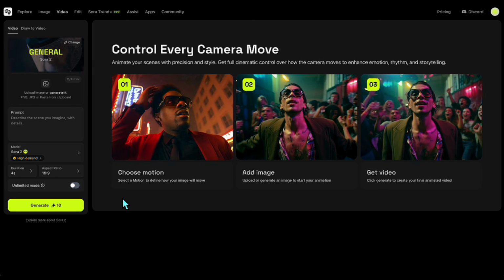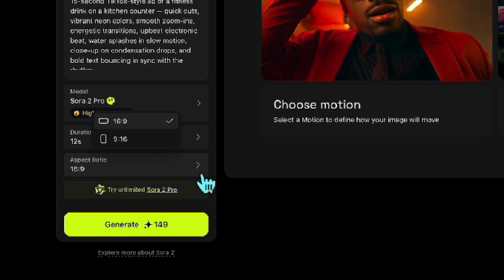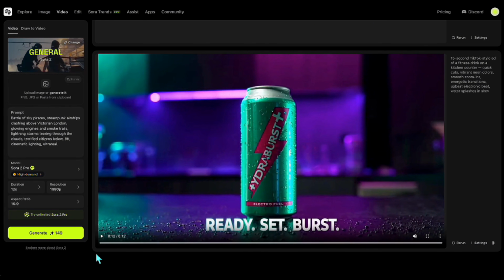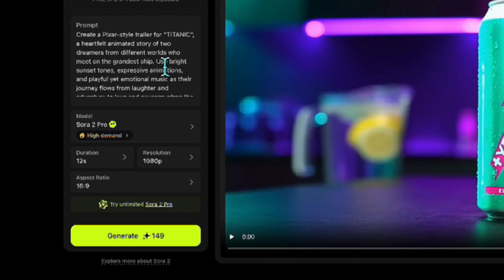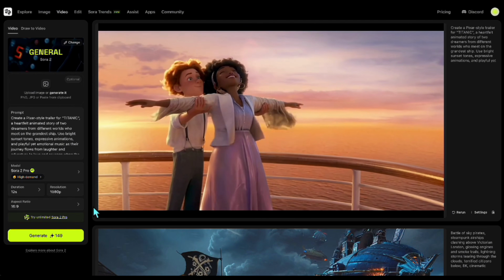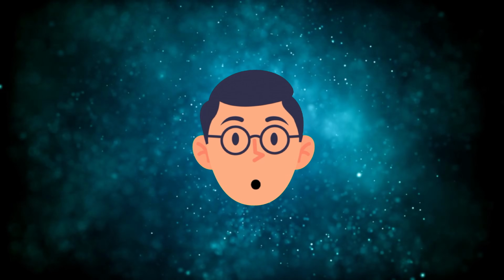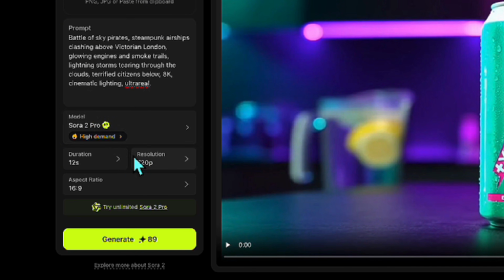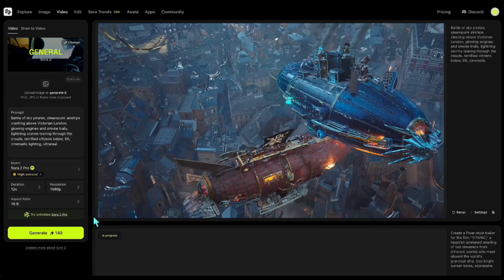Unlock SORA 2 Pro: No Code, No Limits, Now Open to Everyone (Higgsfield AI)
🎬 SORA 2 Pro is Finally Open to Everyone. No Invite Code Needed!

In this video, I’ll show you how to access SORA 2 Pro by Higgsfield AI, the most powerful AI video generator from OpenAI, with no code or waiting list. Whether you’re a filmmaker, creator, or marketer, this is your chance to create cinematic-level videos using text-to-video AI that feels straight out of Hollywood.

From TikTok ads to Pixar-style trailers and full cinematic scenes, this tutorial will walk you through how to unlock the full potential of SORA 2 Pro on Higgsfield, step by step.

✨ What you’ll learn in this video:
- How to access Higgsfield Sora 2 Pro (no code, no limits)
- Creating AI-powered ads with cinematic motion and sound
- Generating Pixar-style movie trailers using simple prompts
- Building cinematic battle scenes with ultra-realistic detail
- Exploring pricing tiers on Higgsfield AI

Because SORA 2 Pro doesn’t just generate clips. It creates full cinematic moments with dynamic lighting, emotion, camera movement, and storytelling. It’s like having a full film studio in your browser.

Perfect for content creators, agencies, or anyone ready to take AI filmmaking to the next level.

🎞️ Chapters:
00:00 - Intro
01:41 - Demo #1: AI-Generated Ad (Energy Drink)
03:38 - Demo #2: Pixar-Style Titanic Trailer
05:38 - Demo #3: Cinematic Scene (Sky Pirate Battle)
07:10 - Pricing

✨ Don’t Miss Future AI Tutorials!
I share weekly AI content on the newest tools, creative workflows, and breakthroughs that help you stay ahead in 2025.